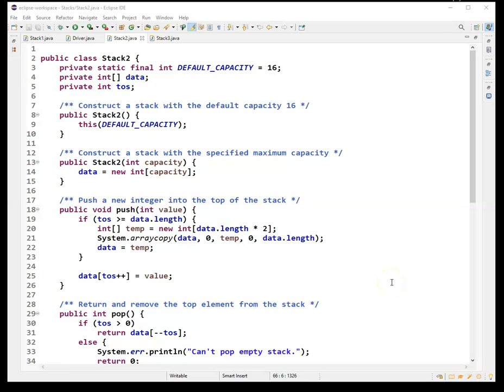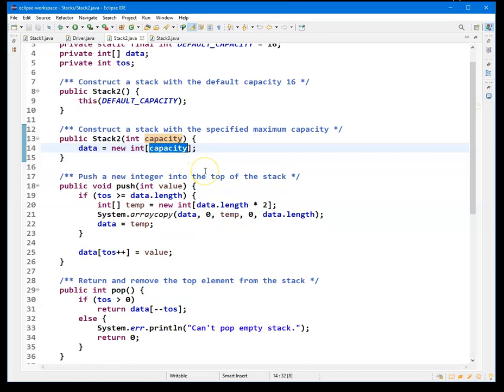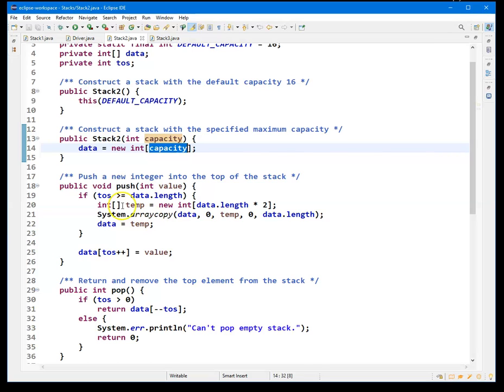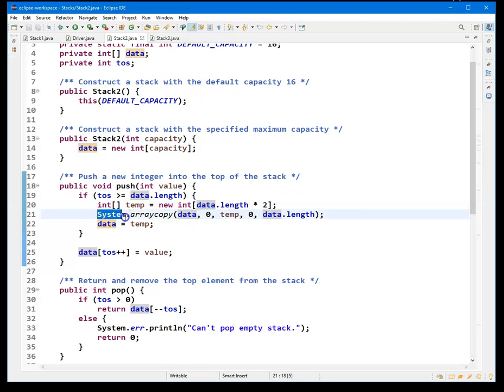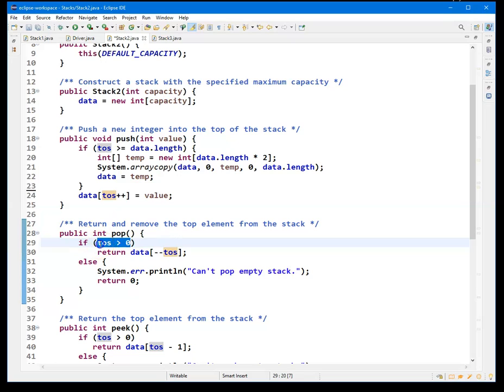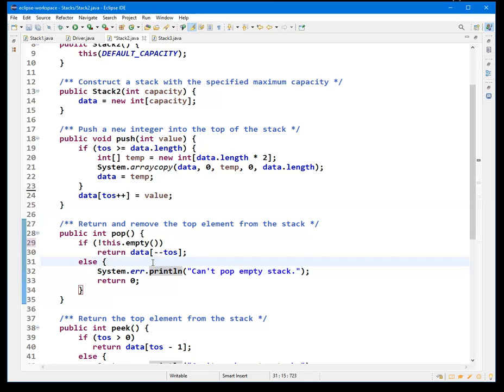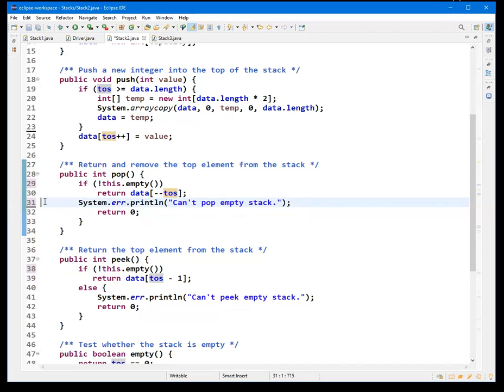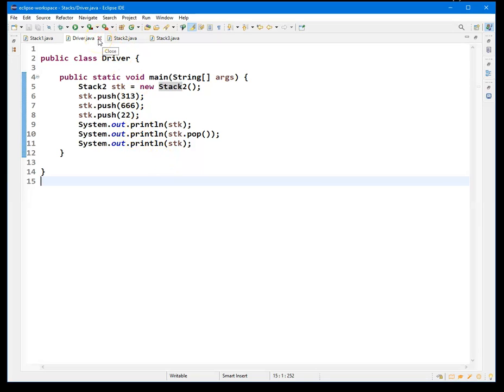CSC-220 - Chapter 10 - Stack Implementation Using an Array that dynamically grows